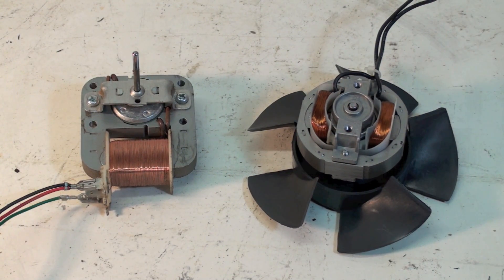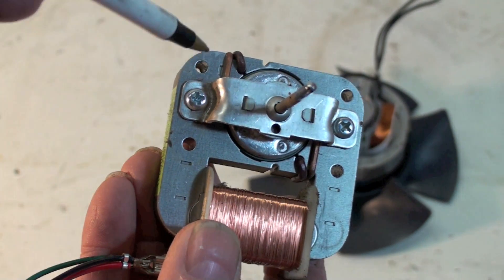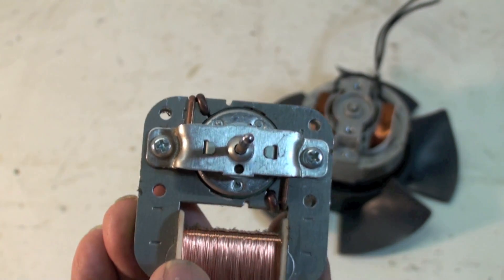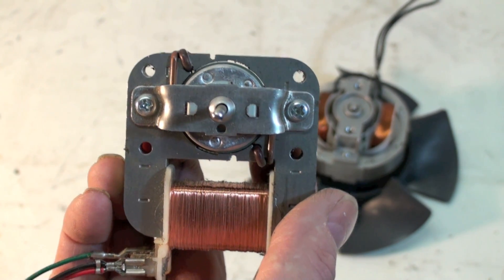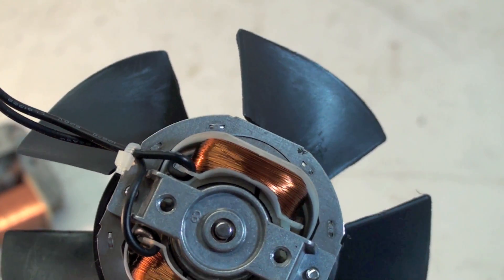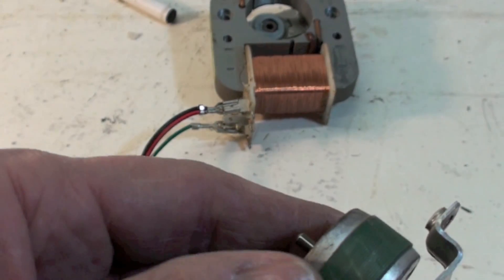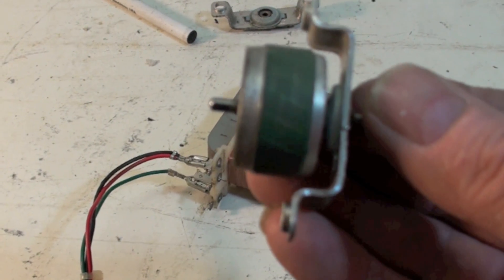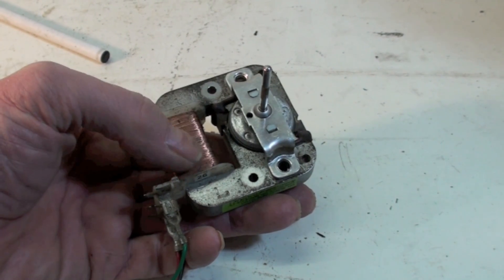How does the shaded pole motor work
An explanation of how shaded pole motors operate.  Brushless induction motor basics.  Troubleshoot of the motor is included.  How to reverse this motor.